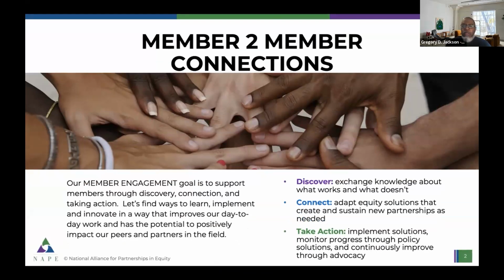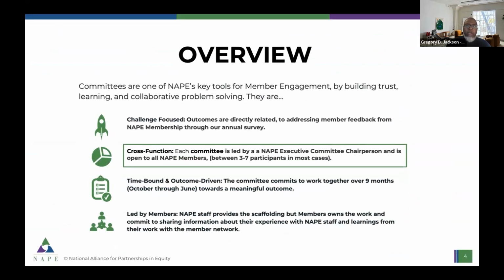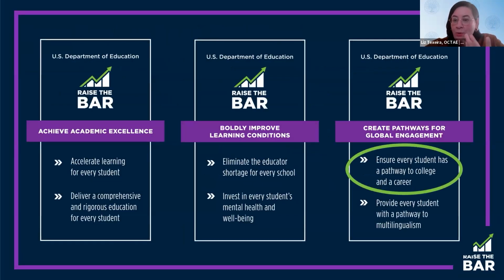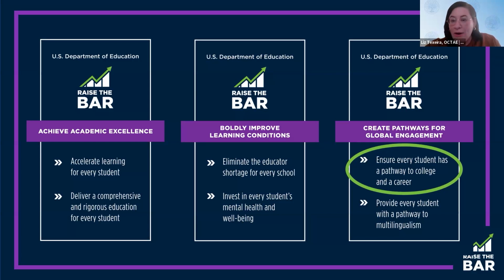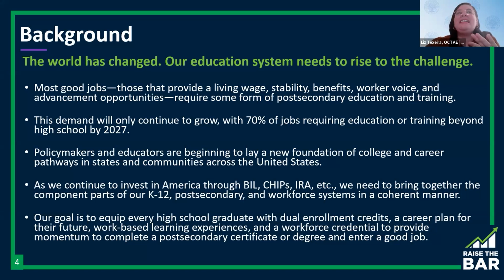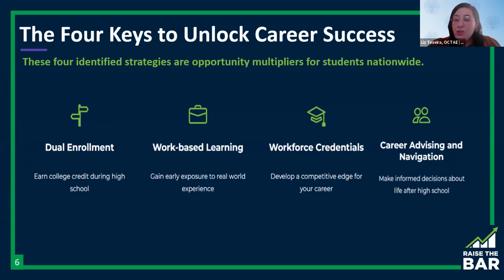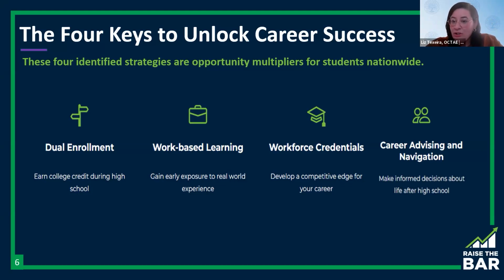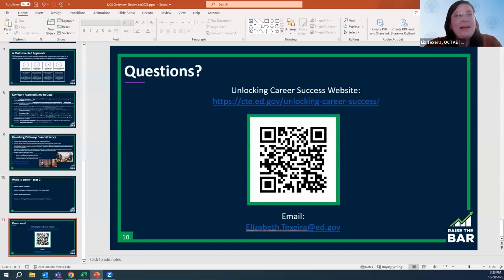Humanizing Data in CTE NAPE Member Meeting Dec 2023